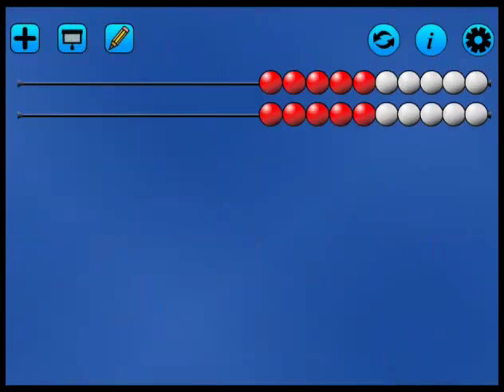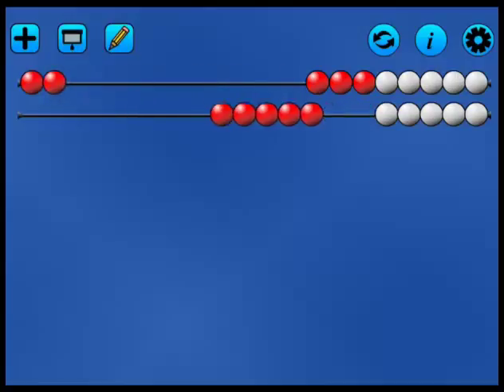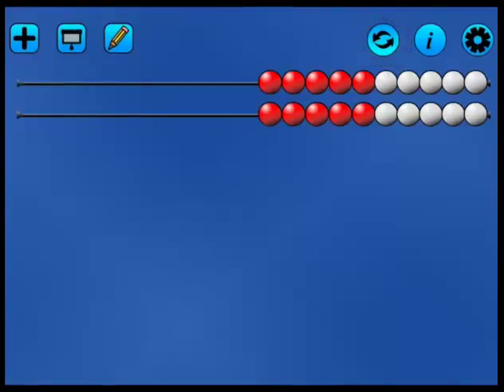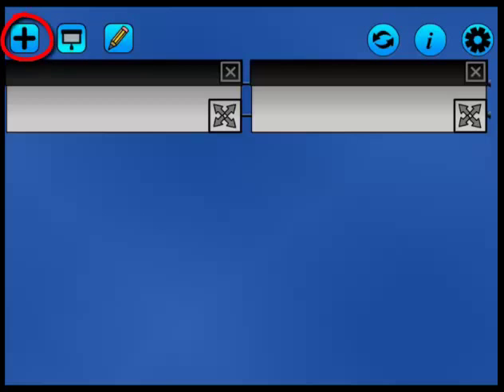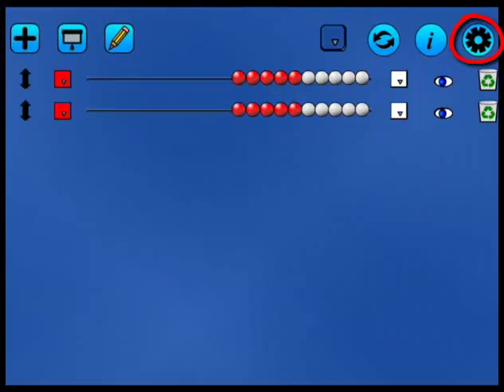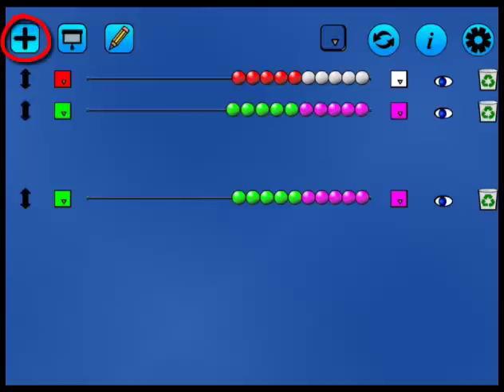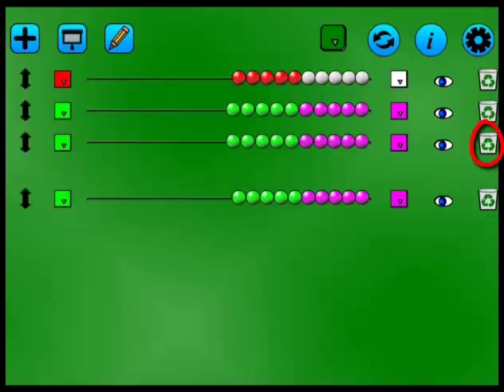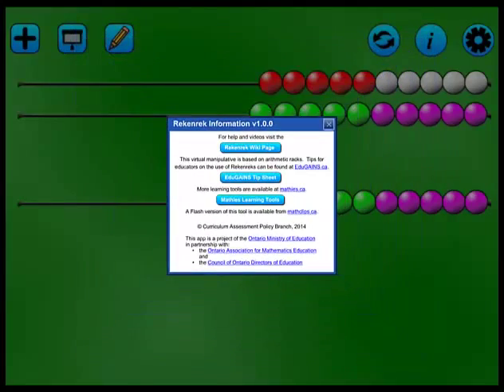Rekenrek by mathies - exploring the basic functionality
is explained.  Rekenreks are arithmetic racks.  They commonly have two rods of beads, however, this digital version allows the user to adjust the number of rods.  Each rod has ten beads, five of one colour followed by five of another colour. Use the Rekenrek to build understanding of whole numbers, number relationships, and strategic reasoning for counting, addition, subtraction and multiplication. Relate numbers to the anchors of 5 and 10.